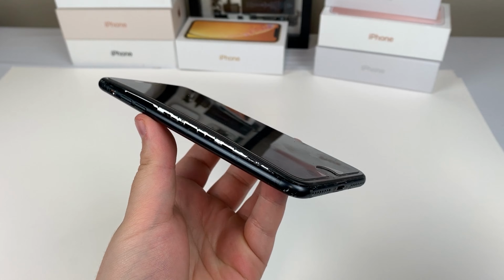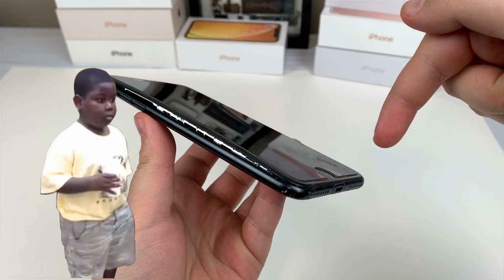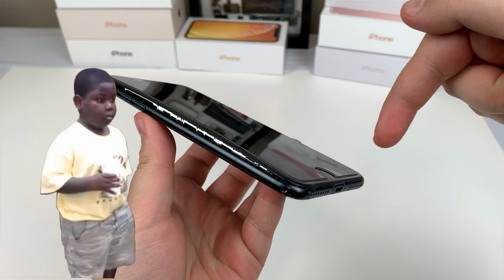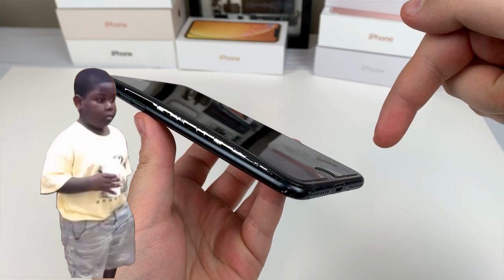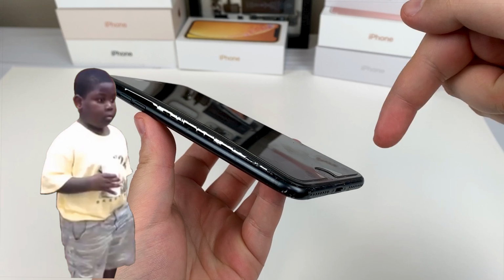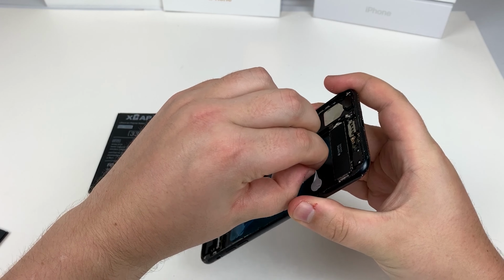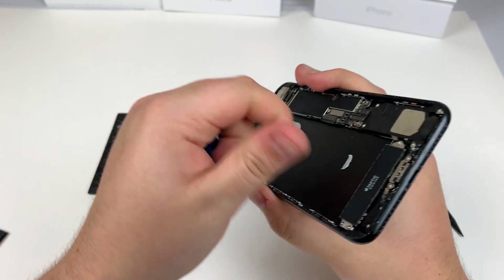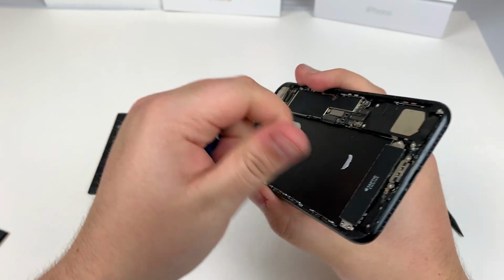You do NOT want This in your pocket... Restored iPhone!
In this video, I replace an iPhone 7 Plus battery that is Thicc enough to push up the screen like that! The customer will be updating me if anything happens again. We need to see if this swelling is a rare occurrence or not. Has this happened to you before?

ALL OTHER LINKS + Chat with me! - Discord

AirTag Key Rings/Key Chain

Tool Kit I Use

Tags ignore